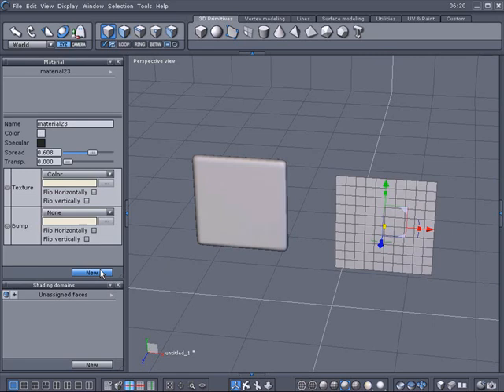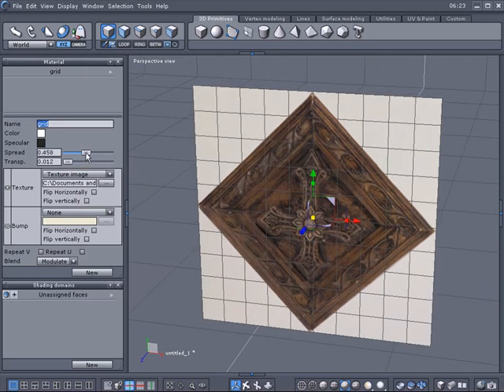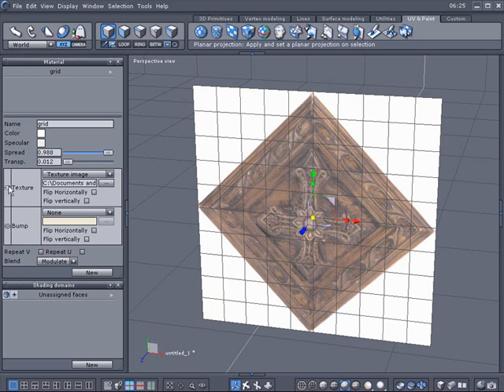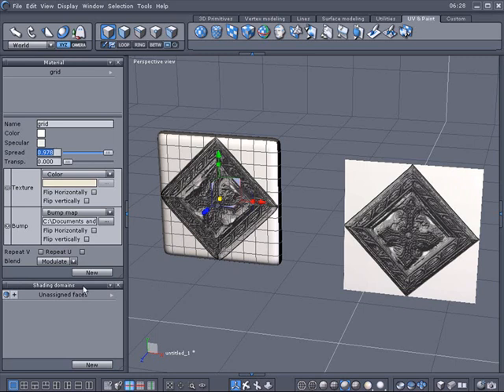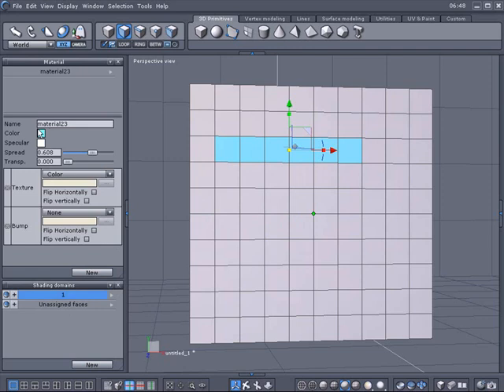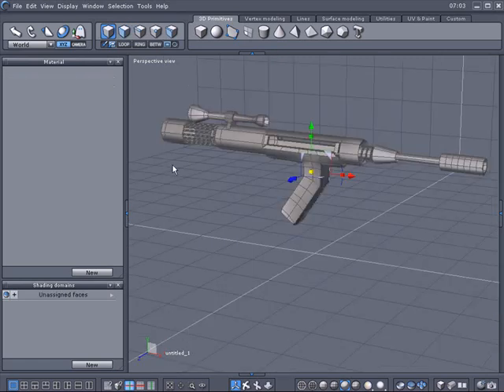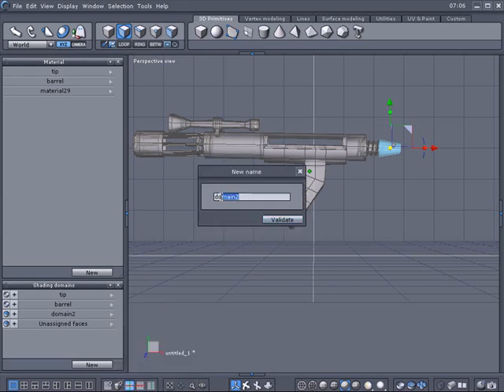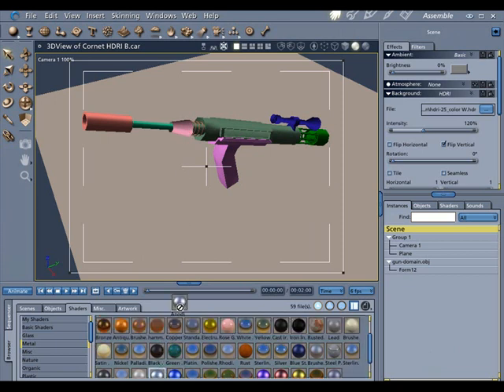Ezbrush HexagonMaterialAndShadingDomain593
check my playlist for 12 Hexagon Tutorials